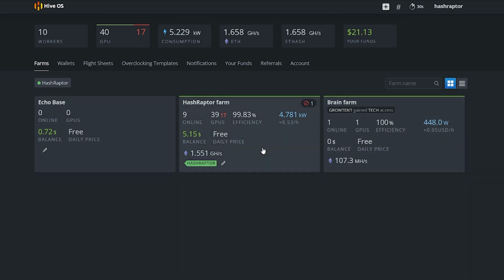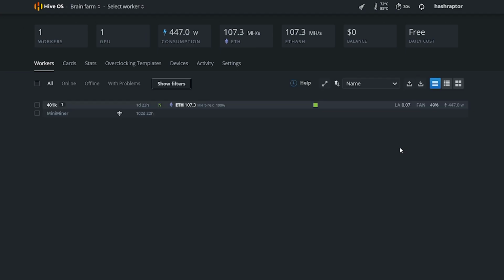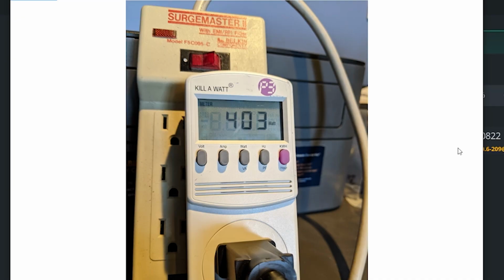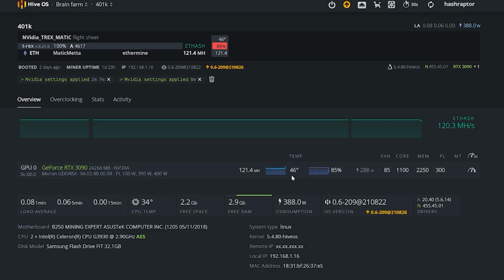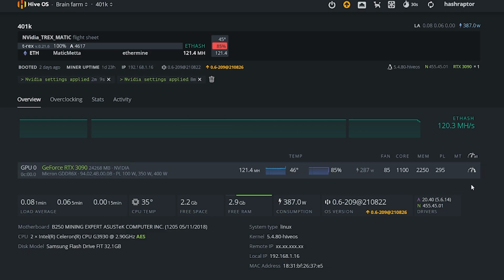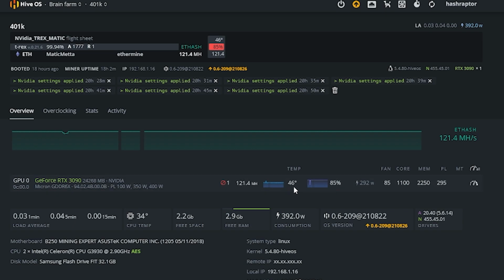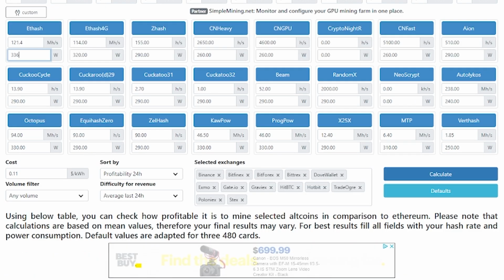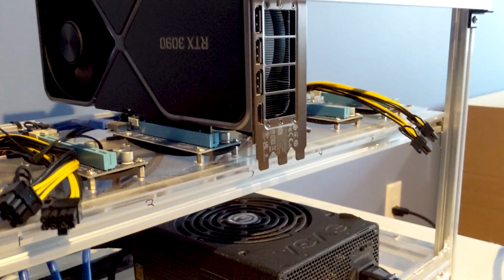NVIDIA 3090 Founders Edition Hashrate Testing | 121 MH @ 336 watts | Best Buy Retail GPU Drop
The one where HashRaptor does hashrate testing on the NVIDIA 3090 Founders Edition.  We'll see how efficient we can get the 3090, give a few HiveOS tips along the way for sharing access to friends, and talk about how we had success buying a GPU at the latest Best Buy retail GPU drop.

How we Purchased a GPU at the latest Best Buy Retail Drop: 0:30
Best NVIDIA Founder's Edition cards to avoid LHR: 2:29
How to grant mining farm access in HiveOS: 4:55
Hashrate testing: 6:08
NVIDIA 3090 hashrate and ROI: 10:50

Parts used in this video:
🔥 NVIDIA 3090 Founder's Edition
🔥 NVIDIA 3070 Founder's Edition

▶️ Our Favorite GPU's for Mining in 2021:
🔥 NVIDIA 3060 Ti
⚙️Zotac 1660 Super Amp Edition
⚙️EVGA 1660 Super
⚙️MSI NVIDIA GTX 1660 Ti
⚙️AMD Radeon 5700XT
⚙️AMD Radeon 5600Xt
⚙️AMD Radeon VII

🚀Excellent Rig Build Parts:
⚙️ Asrock H110 Mining Motherboard:
⚙️ Other Risers I like
⚙️ Rig Frame
⚙️ EVGA PSU
⚙️ Fan Hub Splitter
⚙️ Best Fans (100 CFM)

Beginners Guide Playlist How to Build a GPU Cryptocurrency Mining Rig Playlist Mining Cave Shed Build Playlist

► Zcoin: a7LXG49ZNfkDgozARMmY8YX6v4xoLe5Urj
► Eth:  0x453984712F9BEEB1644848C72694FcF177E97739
► BTC:  bc1qfa9peeq6x8fa7w3z8dpn4tjjem7zeejqr0cy4z
► RVN: RScQ7AxhK3mtzC7c8vnV3tr16ru3hHK3pQ

If you like "Code Monkey" or "I Feel Fantastic", please support him by visiting his page and contributing a dollar or two!